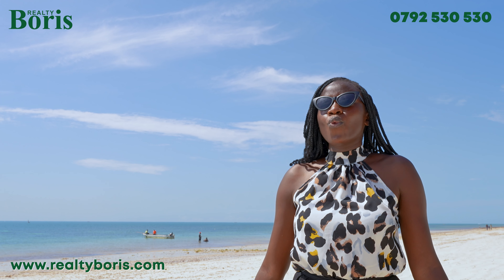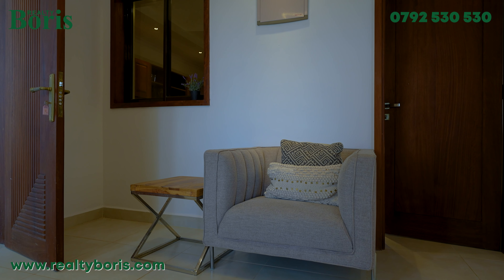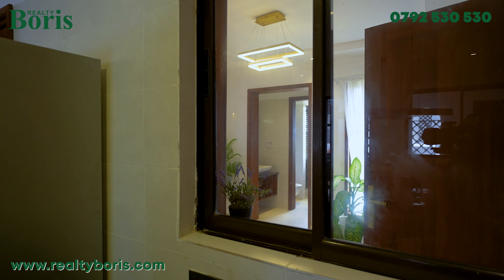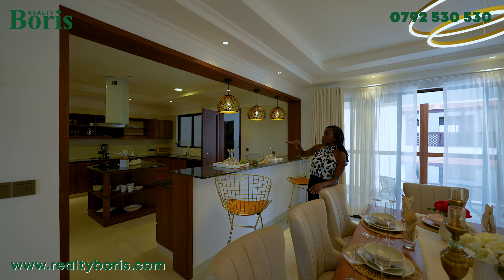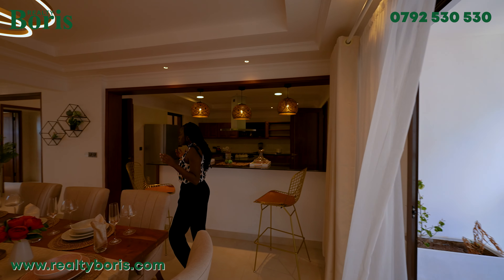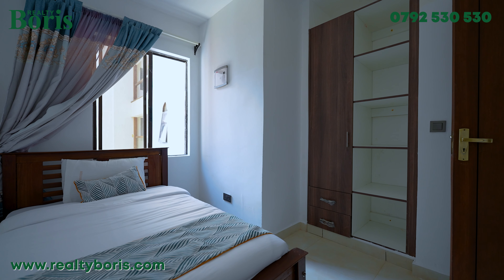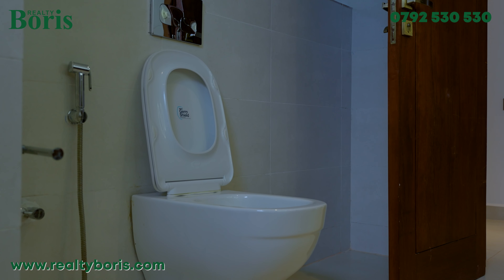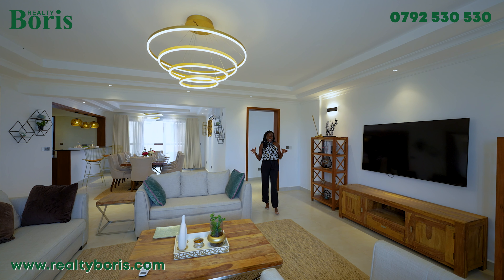Inside the BIGGEST 🏖️ Beach Apartment in Nyali 🤑 Kshs 30,000,000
An Inspiring Luxury Abode Showcasing Spectacular Architecture, Meticulous Build, Quality and Bespoke Finishes, this Flawless Residence Represents an Outstanding Opportunity to Acquire Timeless Design and a Dream Family Lifestyle to Match.

Embracing a New Standard in Custom-build Under the Direction of Acclaimed Architect, this Rare Masterpiece is Guaranteed to Impress the Most Fastidious Homeowner Creating the Ultimate in Indulgent Living in the Coveted Coastal Region. Located in Nyali, Mombasa.

NB! Every Unit Comes with One Full Year Membership at Nyali Golf Club

Amenities Include:
️🟢Olympic Size Swimming Pool
️🟢Fully Equipped State-of-the-art Gym
️🟢A Club House & Restaurant
️🟢Kids Play Zone
️🟢Business Centre
️🟢Rooftop Entertainment Terrace overlooking Nyali beach
️🟢Laundry Mart
️🟢Jogging Track
️🟢Concierge Reception Lobby
️🟢CCTV Surveillance and Manned Gatehouse

Prices range from 30M – 37.5M

SIZE

3 BED – 344sqm

3 BED – 399 sqm

4 BED – 511 sqm

Interested in buying or selling your property in Kenya?

Would you like your listing or property to be featured on this channel?

My Channel: One of the Number One Personality Real Estate Brokers in Kenya.

Created by Boris Yelstine @realty_boris
Filmed by @bowpa.co
Edited by @bowpa.co